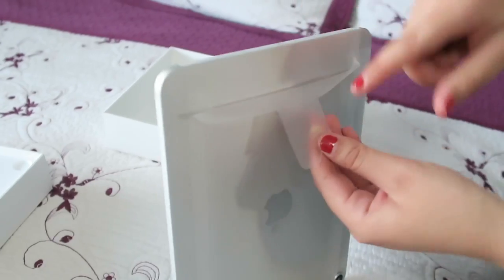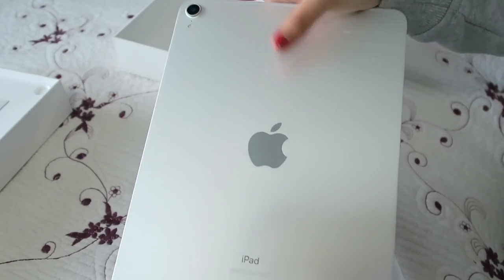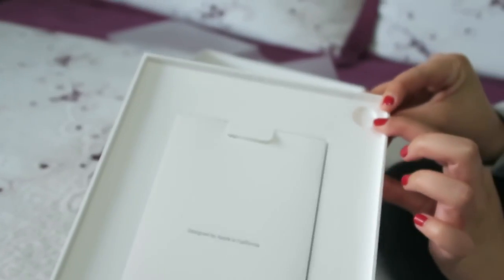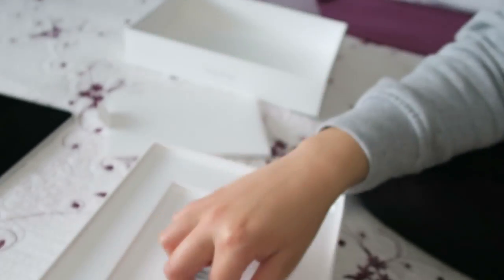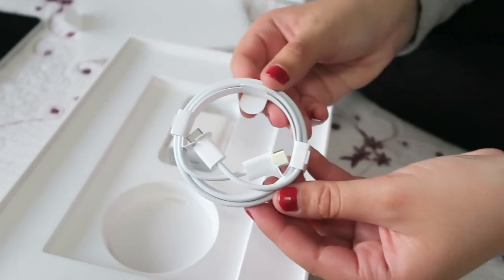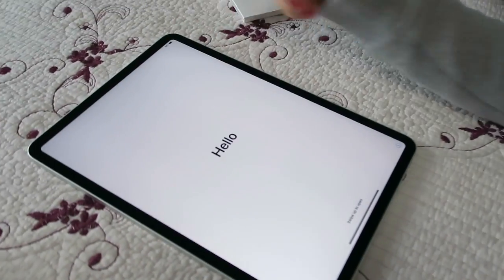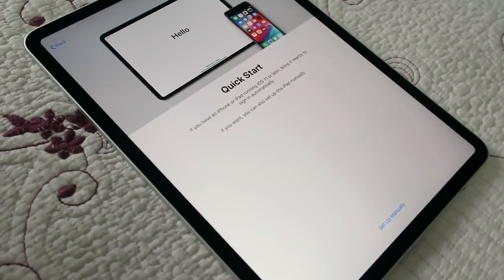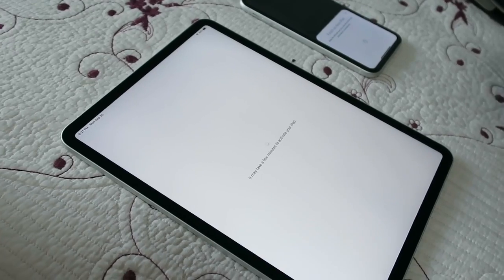iPad Pro 2019 UNBOXING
HELLO!!! So this was filmed months ago and I just remembered I never uploaded it so here it is!! I'm trying to catch up on all the videos I have edited in the past months, so next weeks video might be similar to this weeks video depending if I film something this week or not. Also it would be greatly appreciated if y'all can leave me requests on what you'll like to see on my channel I'm kinda out of ideas.